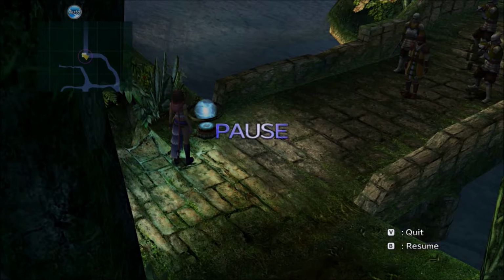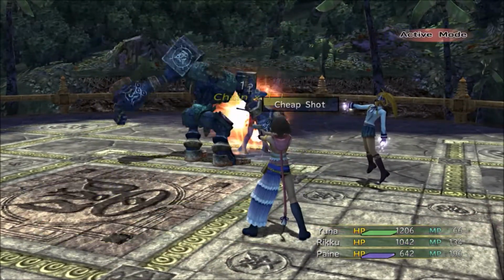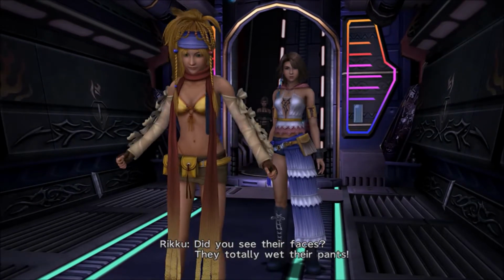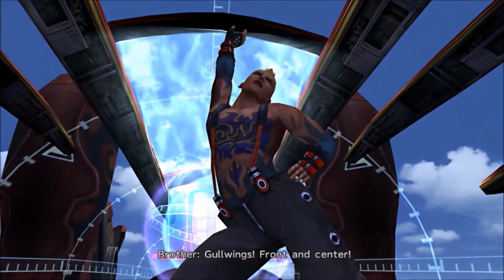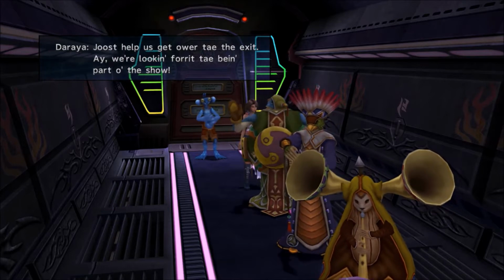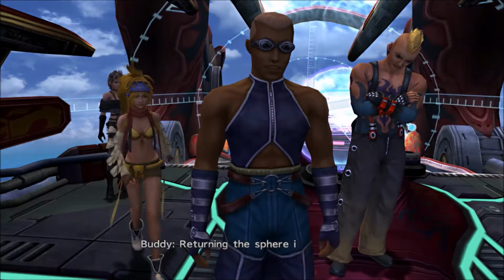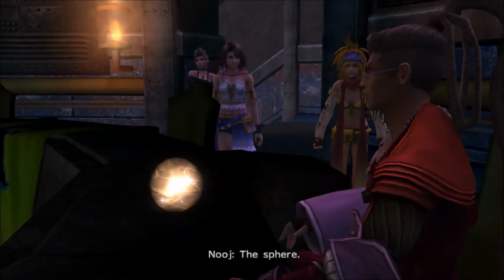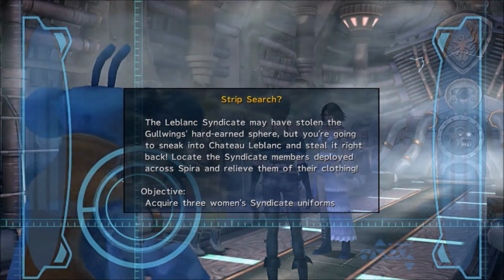Final Fantasy X-2 HD Remaster (PC) #18 - End of Chapter 1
In this episode we complete chapter 1 and start chapter 2.